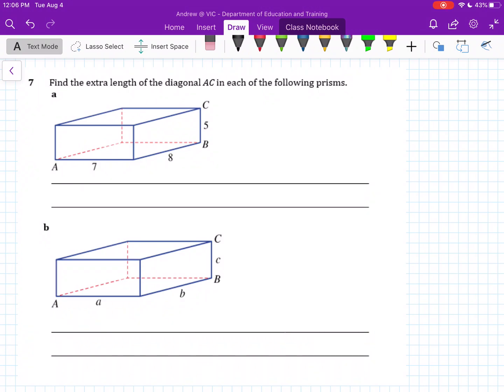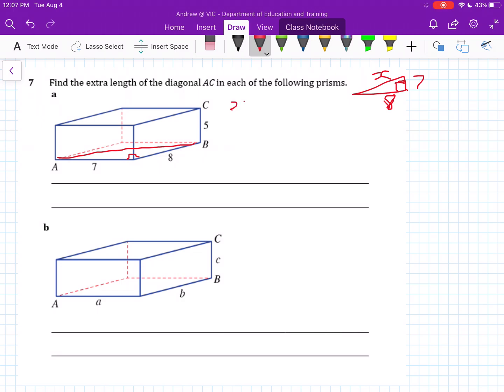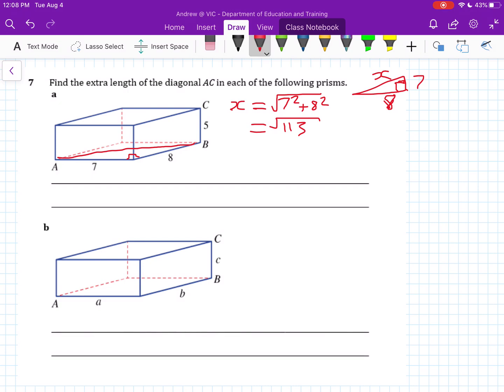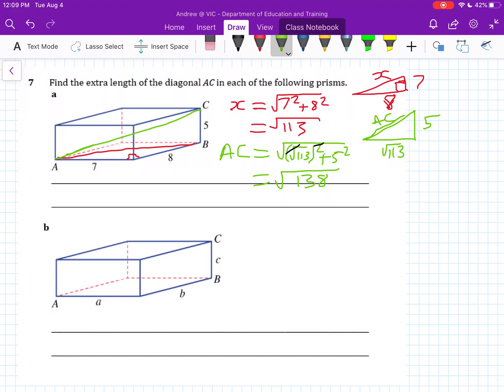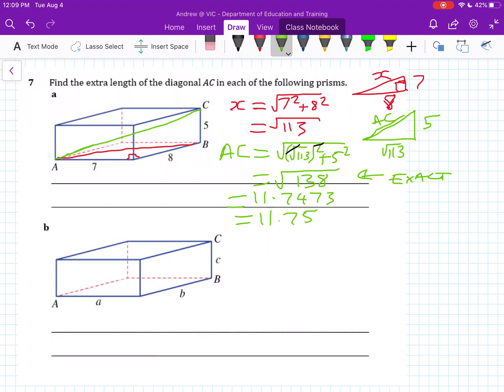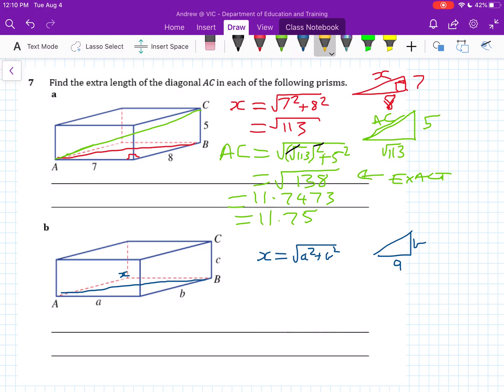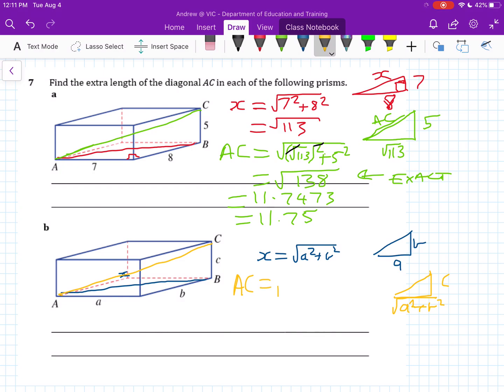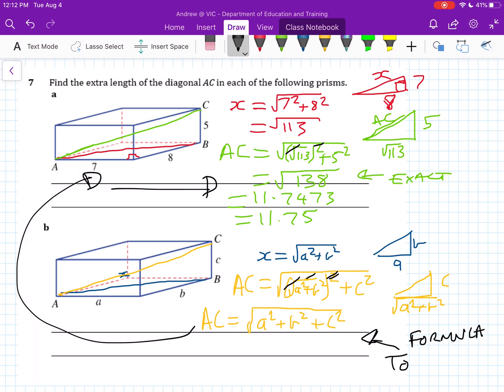Pythagoras' Theorem: Finding diagonals in rectangular prisms